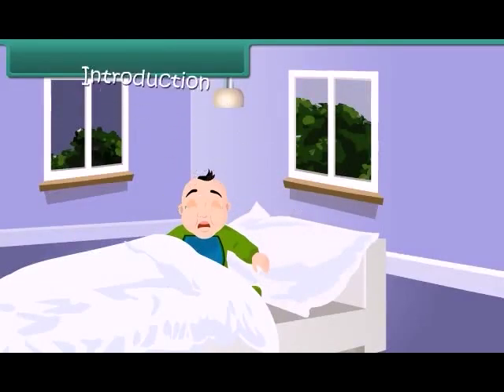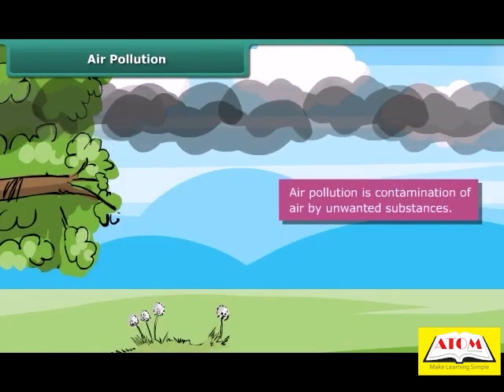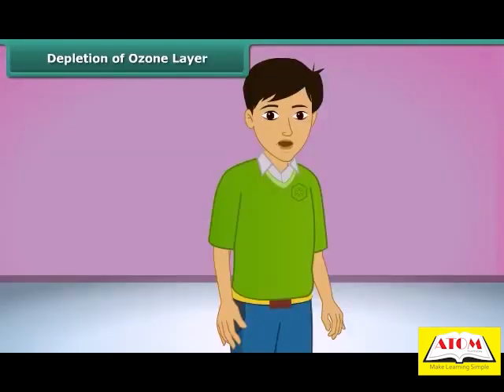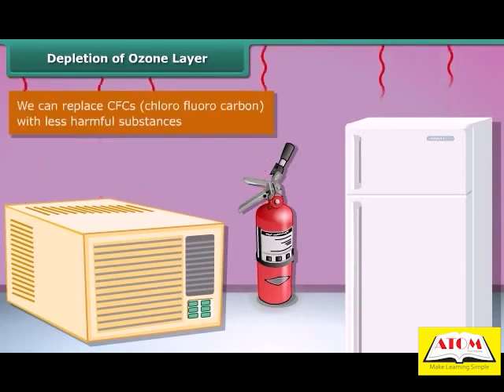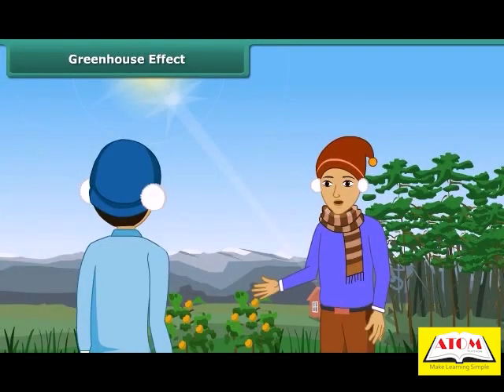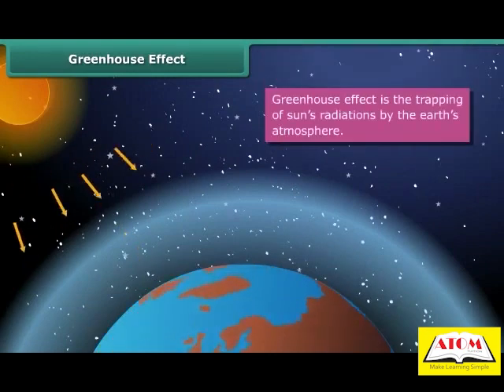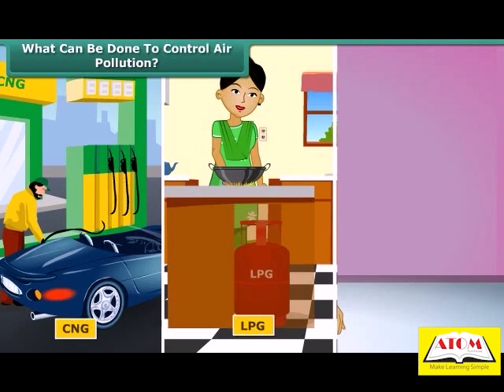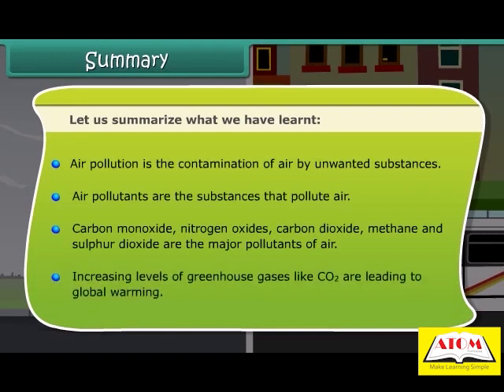8th- science english- Air Pollution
In a broad sense, air pollution means the presence of chemicals or compounds (called pollutants) in the air which are not naturally occurring, and which lower the quality of air, and are harmful to all living things in the atmosphere. Air pollution is majorly caused due to the release of various chemicals into the atmosphere. Air pollution can be both man-made and naturally occurring.

In our current age of industrialization and modernization, the biggest source of air pollution is the burning of fossil fuels. For example, when we burn petrol or diesel or coal to run our cars, machines, trains, power plants, etc. this releases harmful pollutants into the atmosphere, endangering all living things around.